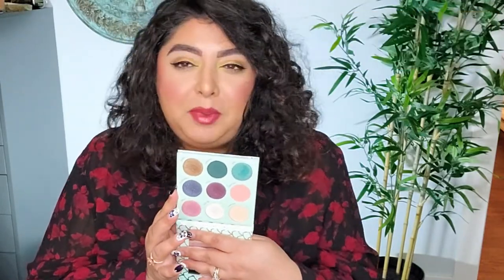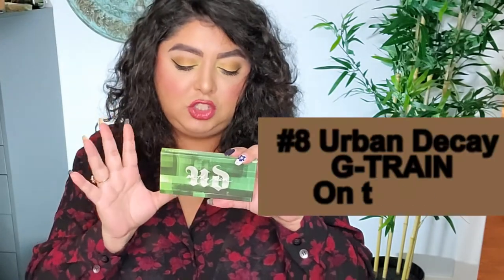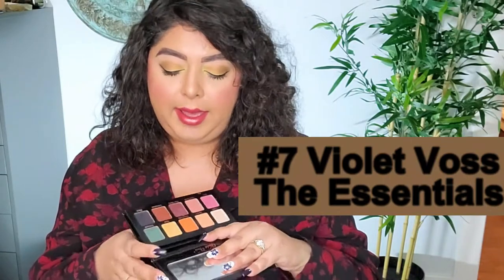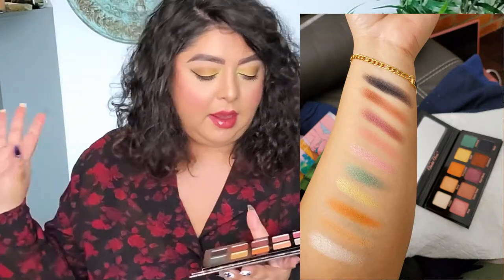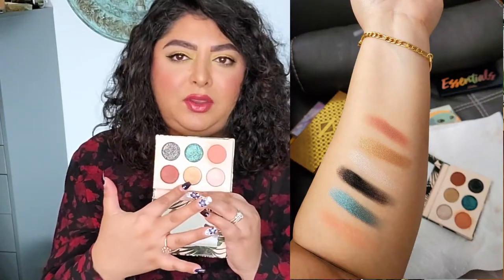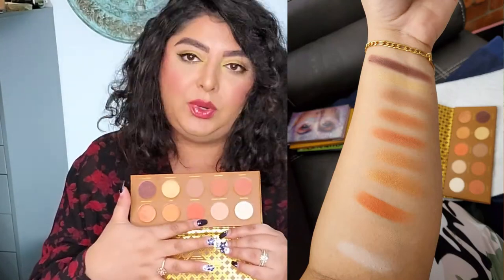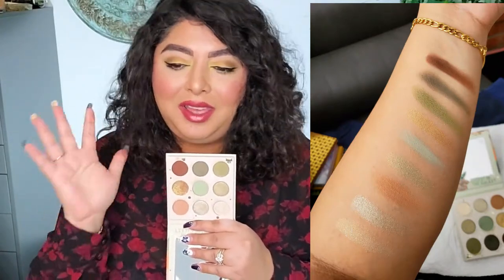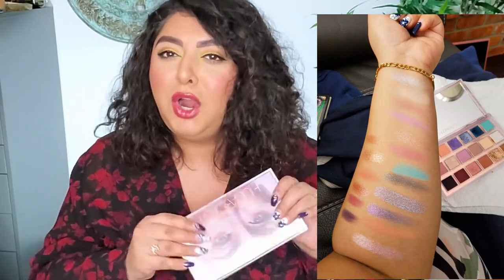Top 10 Eyeshadow Palettes for Spring| With Natural Light Swatches| CosminaBeauty2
Hello You,

Thank you for stopping by and thank you for checking the description bar! I am hoping by April to get in my team 200 subscribers. Would you like to be one of them?
I appreciate you stopping by and watching this video, and I do hope you've enjoyed it!

Winky Lux, Mermaid Kitten Palette:
Alamar, Reina del Caribe vol 1
Urban Decay, Gtrain On the Run
Discontinued, but is available on Ebay or at Nordstromrack
Violet Voss
 Essentials vol 1
Huda Beauty, Nude Obsession Medium
Dose of Colors x ILoveSarahii
Discontinued
Zoeva Caramel Melange
# 3
ColourPop x Sailor Moon
* available
ColourPop x Mandalorian
*available
Huda Beauty, Mercury Retrograde
Sydney Grace x Mel Thompson, Tiny Marvels
*outofstock*